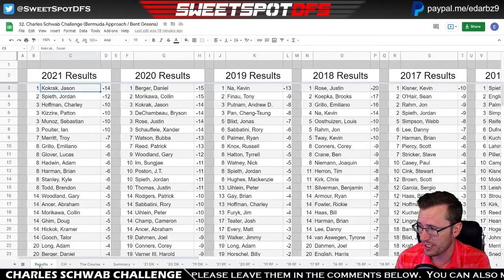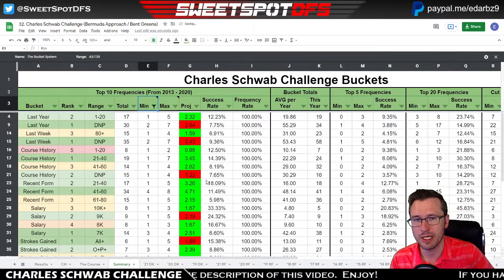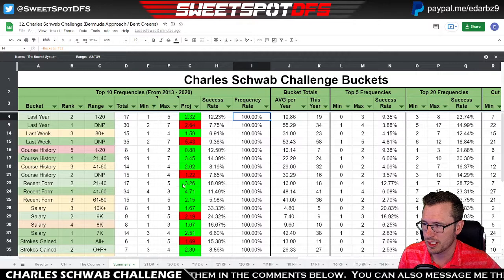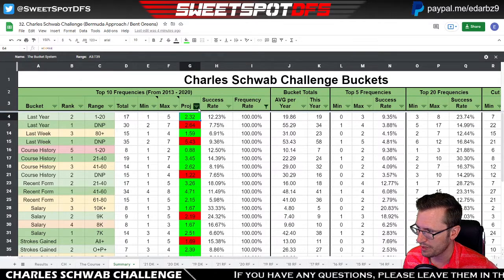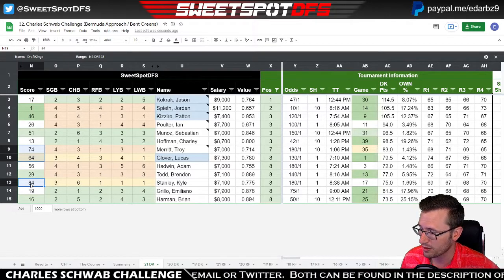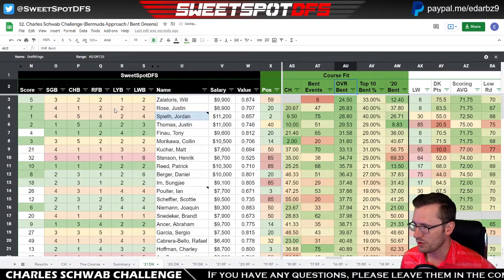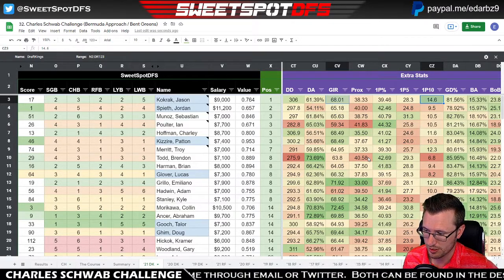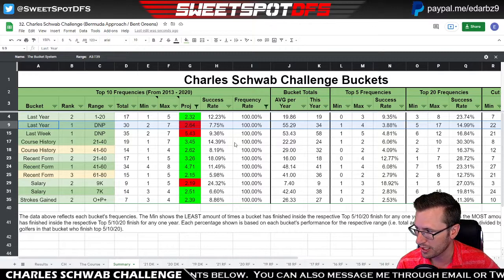SweetSpotDFS | Charles Schwab Challenge | DFS Golf Review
Welcome to a DFS Review video for the 2021 Charles Schwab Challenge. I review my process prior to the tournament to see what worked and what didn't!  Check out the time stamps below to see what I cover!

TIMESTAMPS
0:00 - Intro
2:55 - Tournament Results and Recap
7:00 - Optimal Lineup vs the $1 GPP Winning Lineup
9:39 - Bucket System Review
30:34 - SweetSpot Score
32:10 - Tee Time Pairings
38:08 - Looking at Every Stat (Top 20 for Each)
51:49 - Outro